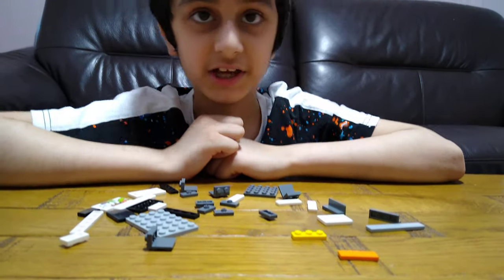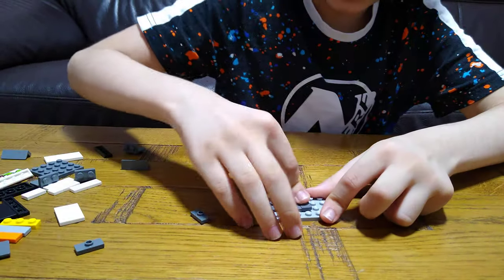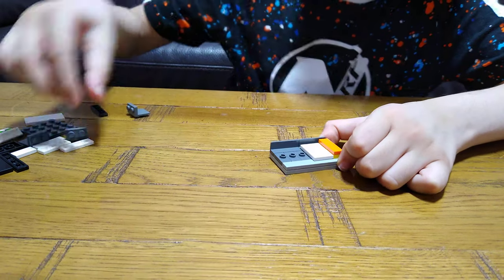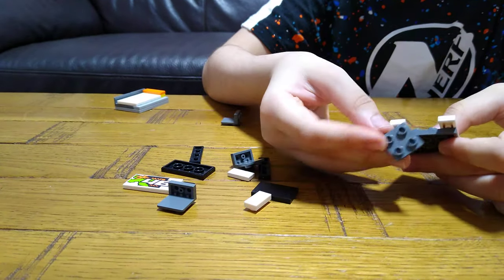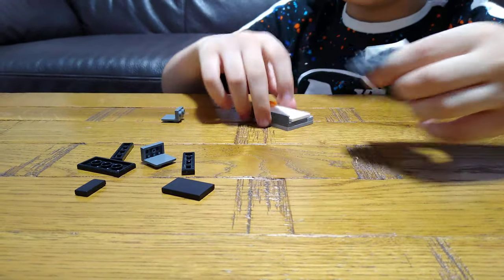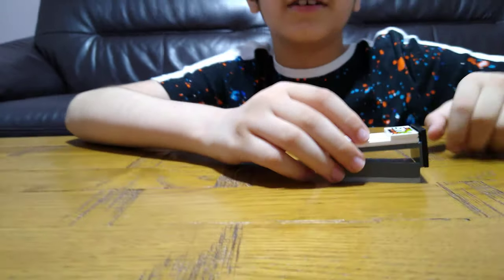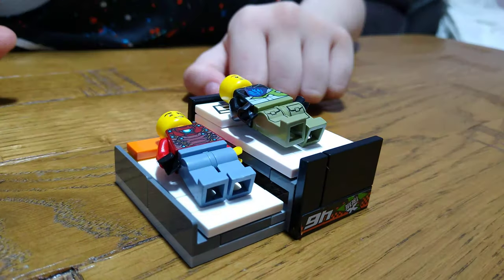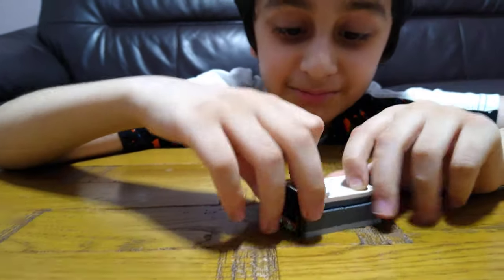Making a mini Lego day bed in 4K UHD